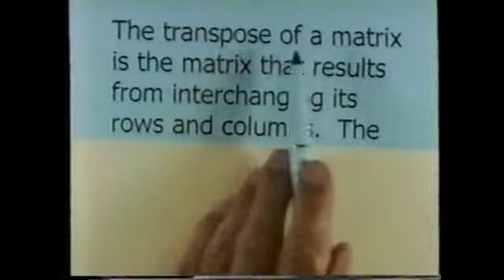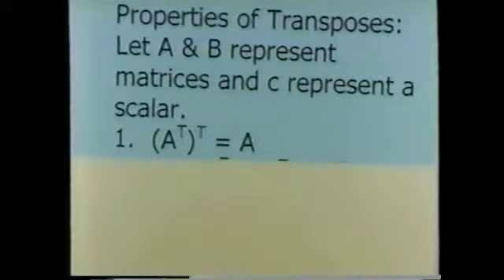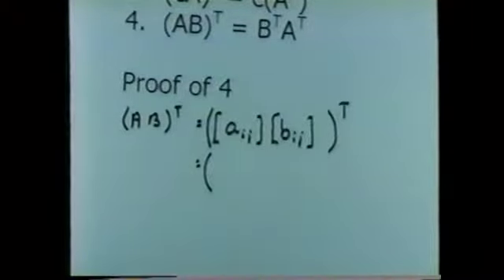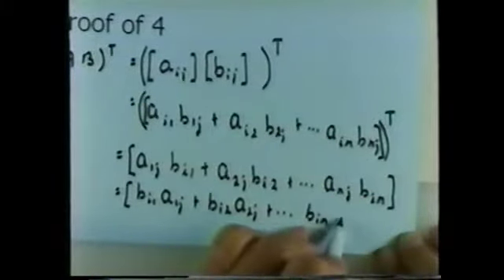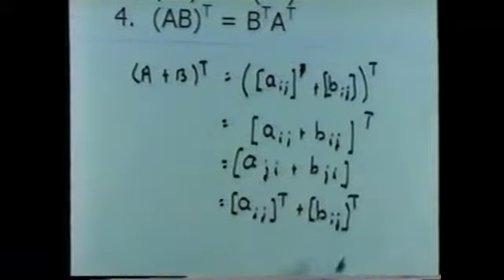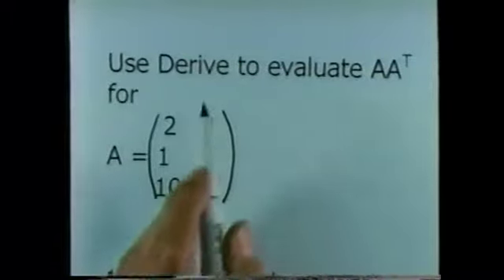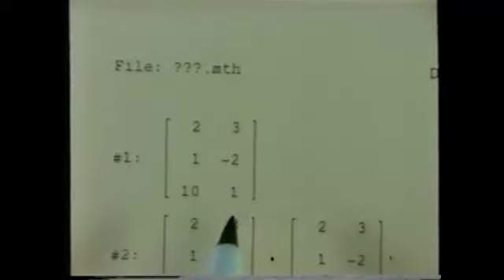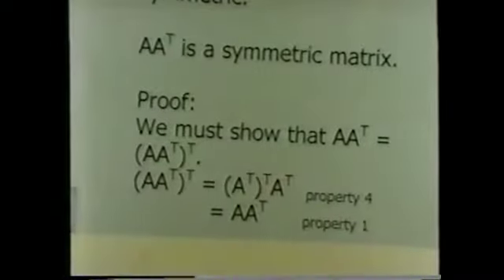mat 280 tape 6 Transpose of a Matrix